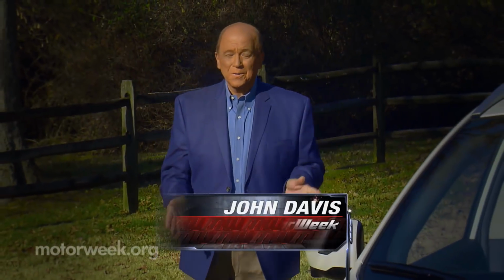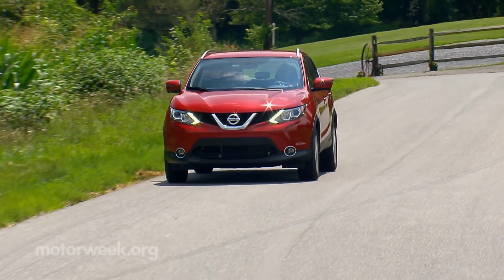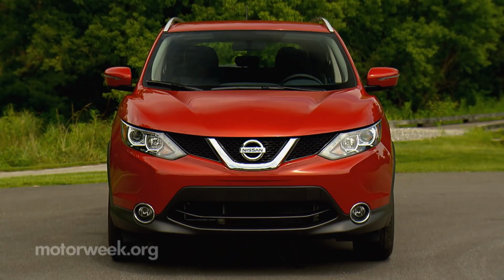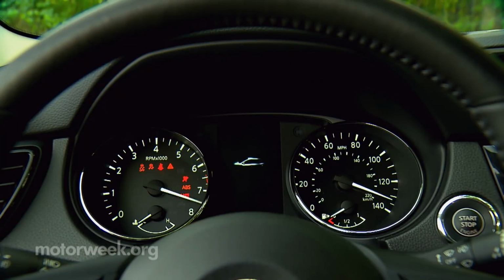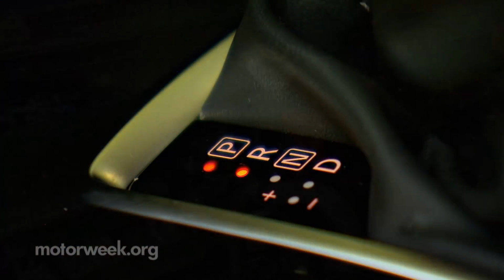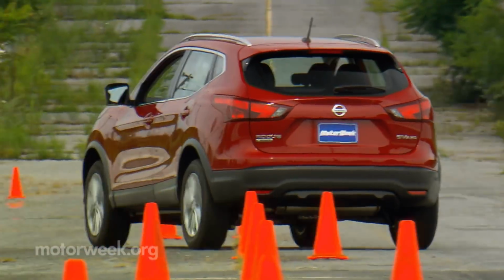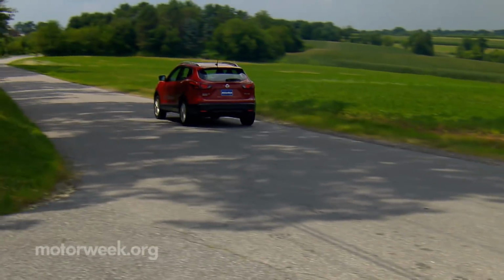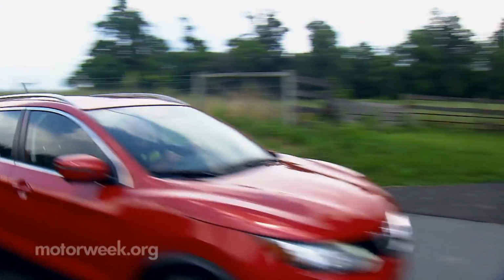2017 Nissan Rogue Sport | Road Test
Nissan is doubling down on the crowded subcompact crossover segment with the 2017 Rogue Sport. We give it a full road test to see if this little ute is a big deal.